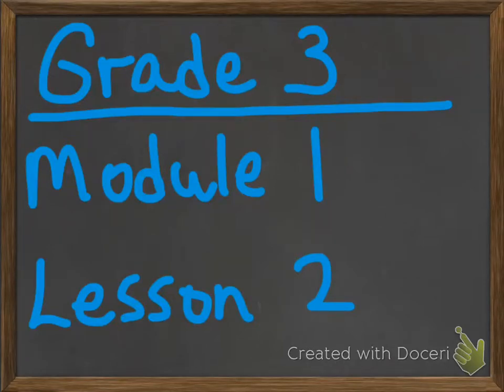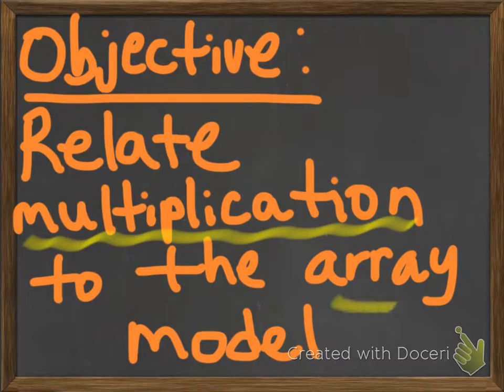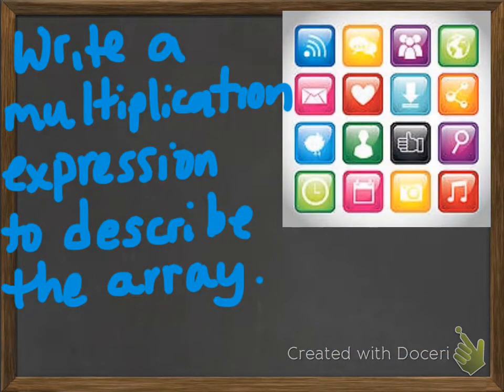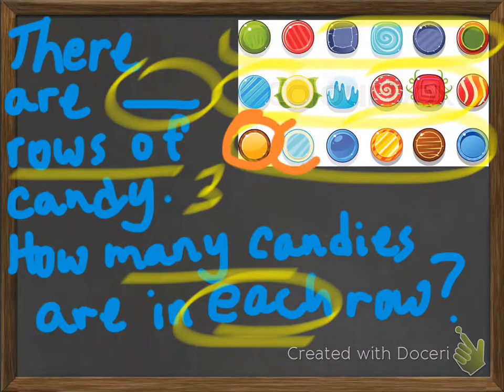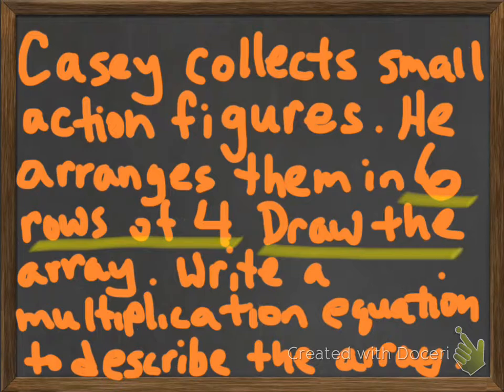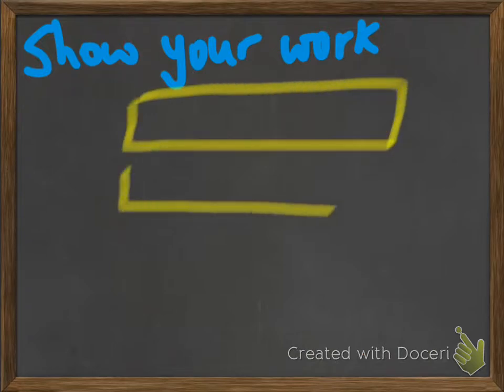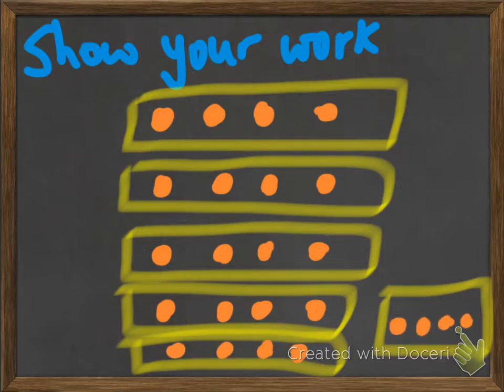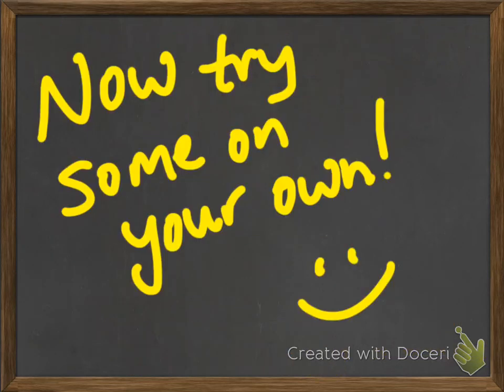Relate Multiplication to the Array Model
Third Grade Math video for relating multiplication to the array model. Module 1 Lesson 2
By Dean Deaver